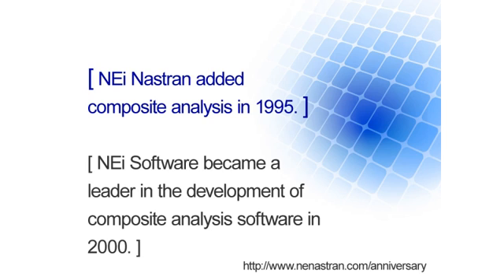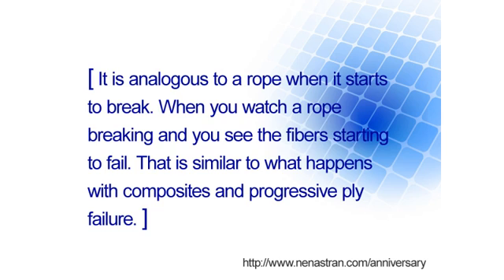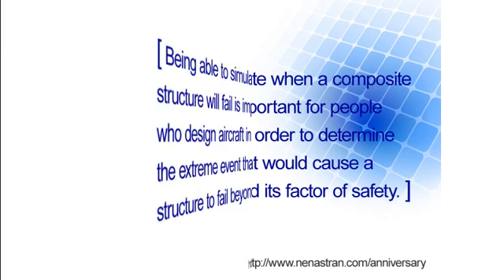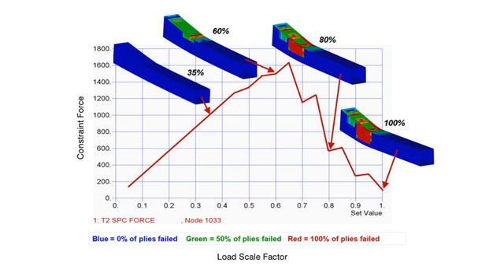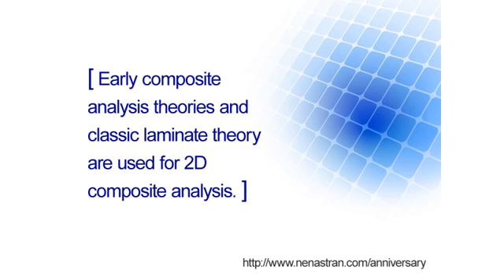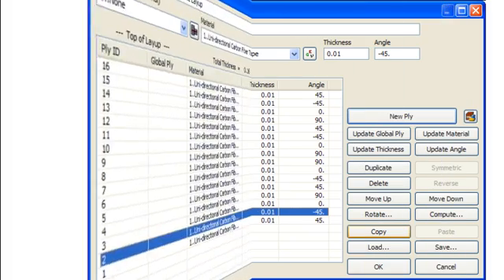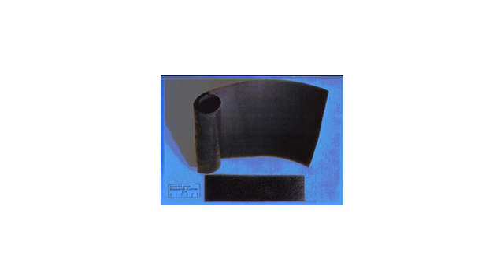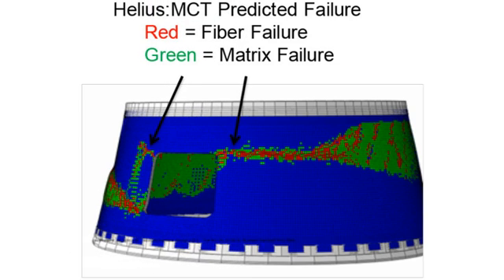The History of Composite Analysis and NEi Nastran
The video reviews the complexity of analyzing composite materials, history of composite failure theories and how it relates to the NEi Nastran engine. NEi Software started incorporating composite materials analysis in the NEi Nastran code in 1995 and is a leader in composite analysis software development today. See the history, the partnerships and join our 20 Years of FEA celebration at 20YearsofFEA.com.
A special thank you to Ravin Kumar and Jennifer Miller for their physical testing footage.